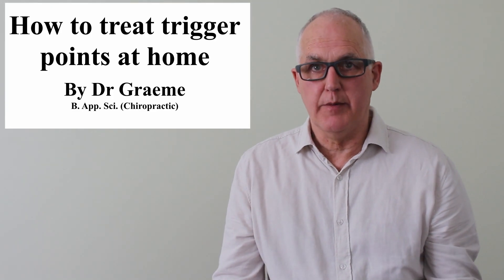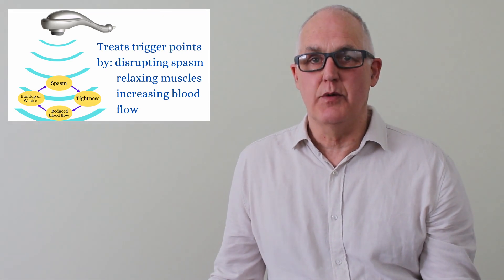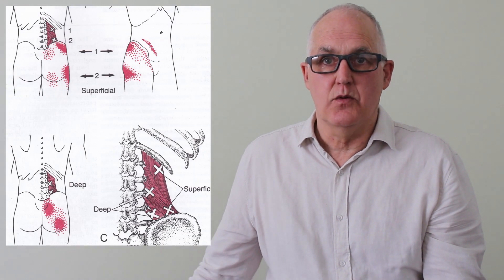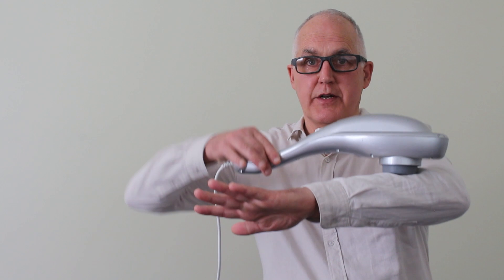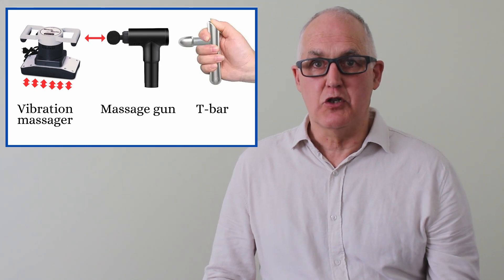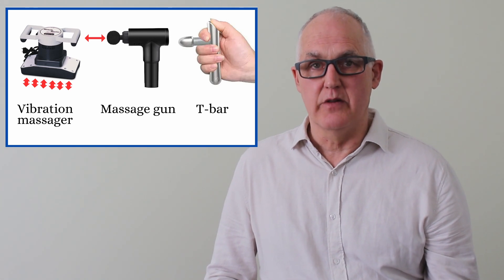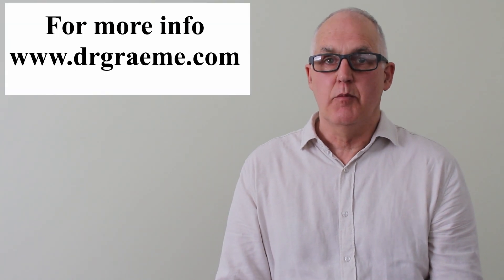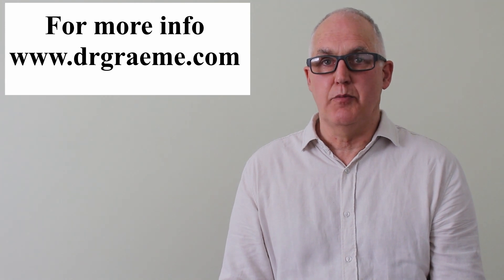How to treat trigger points at home: easily and safely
In this video I’ll show you the easy way to treat trigger points at home.  These are usually a big part of most musclulo-skeletal pain syndromes such as back, neck and shoulder pain. With the techniques I’ll show you there’ll be no painful pressure or getting into awkward positions with balls, no needles, no lasers, and no forking out for ongoing appointments.    It’s something you can easily do it yourself, and it’s as effective, if not more so than any of the professional therapies.
RESOURCES
Article: How to sue a hand held massager

[Self massage and trigger point therapy for tennis elbow](/articles/2021/10/self-massage-and-trigger-point-therapy-for-tennis-elbow